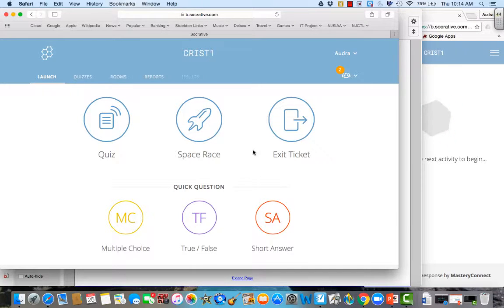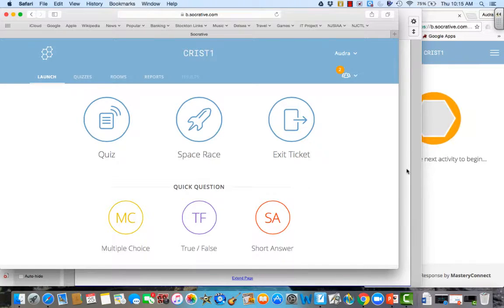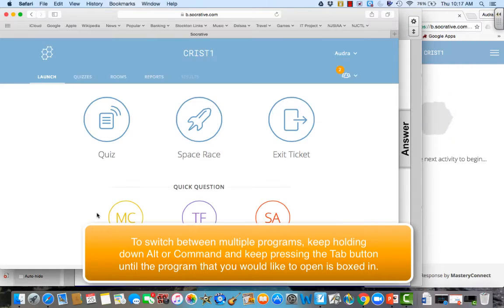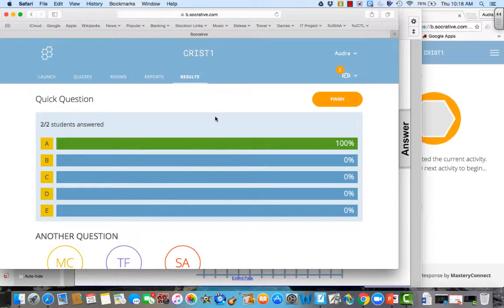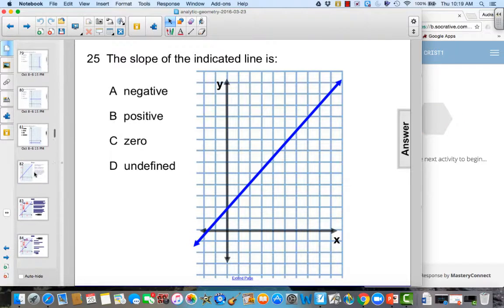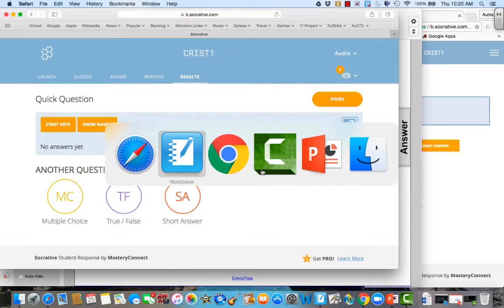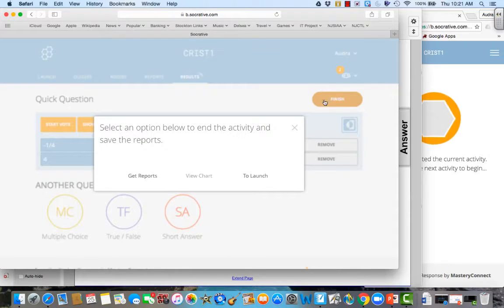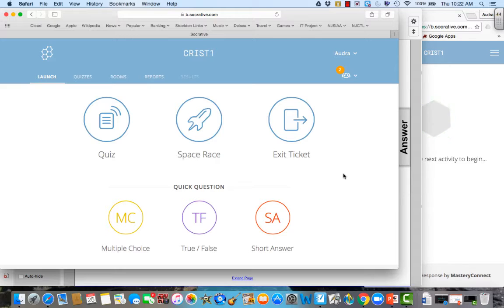Module 6 - Topic 4: Socrative How It Works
These videos are part of a unit of Methods Training created by NJCTL. Teachers can find additional resources on this topic at the site listed below.